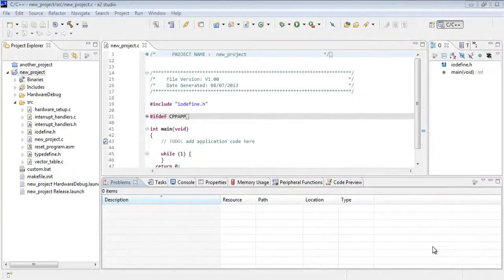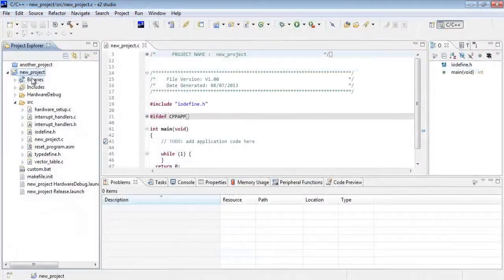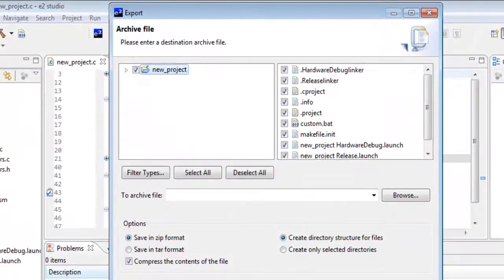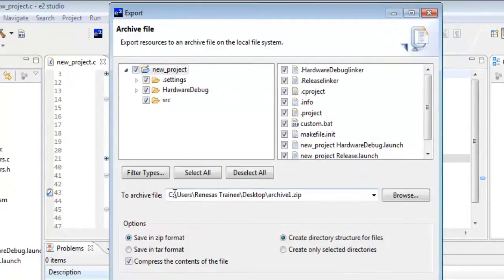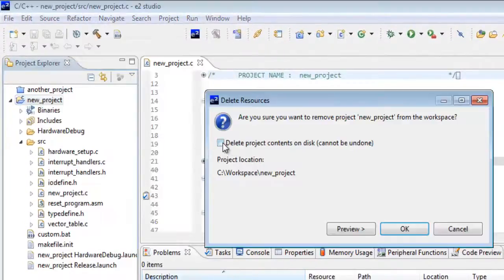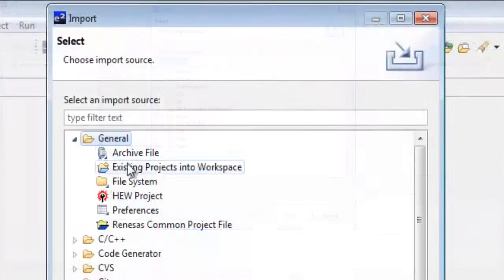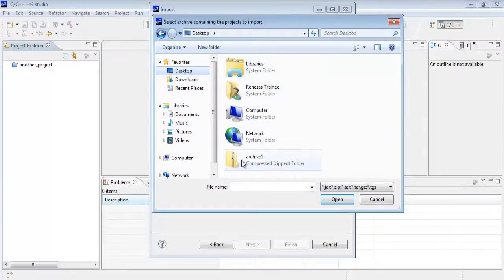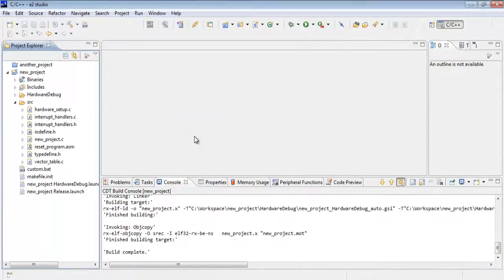e2studio - Importing and Exporting an e2studio Project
e2studio is an Eclipse based IDE from Renesas Electronics.   This video explains how to export and import an e2studio project to/ from a .zip file format.
This feature is useful when sharing and storing projects.
For more information on e2studio including documentation and downloads, go